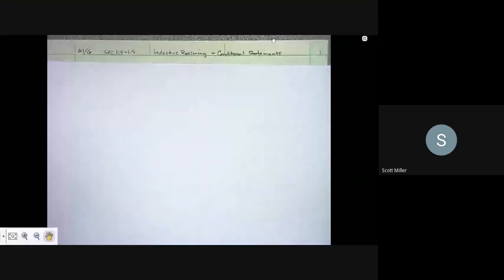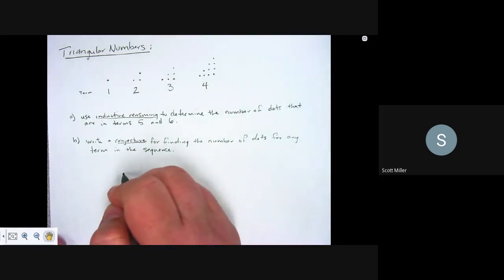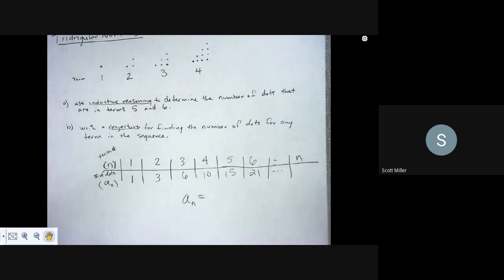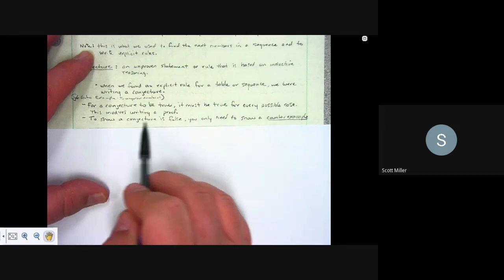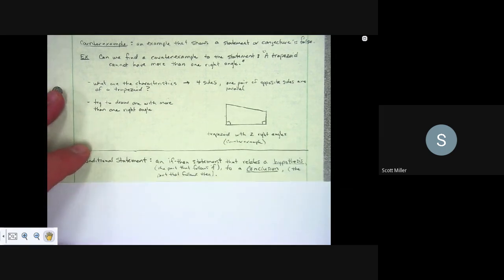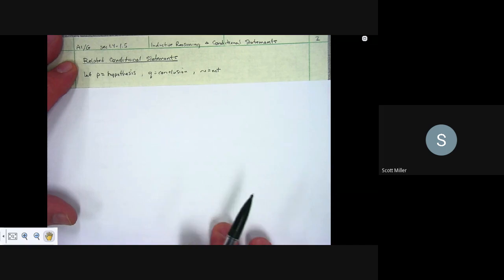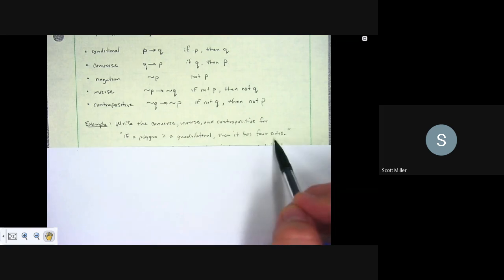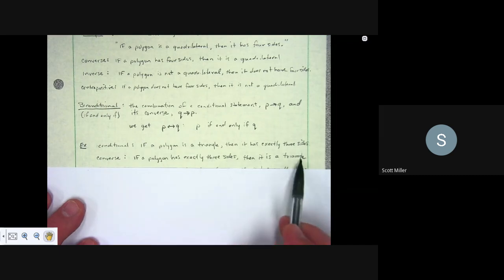G sec 1 4 & 1 5 inductive reason & conditional statement